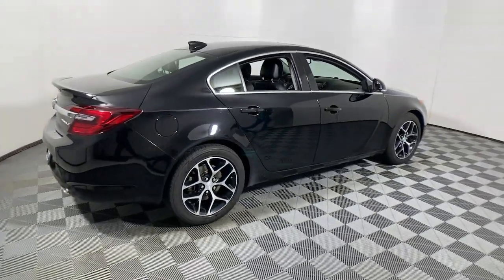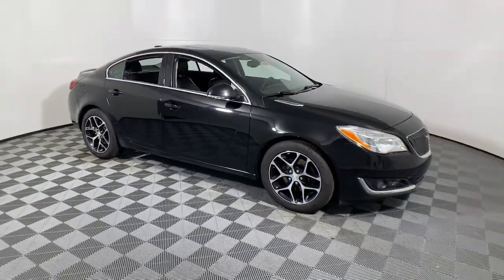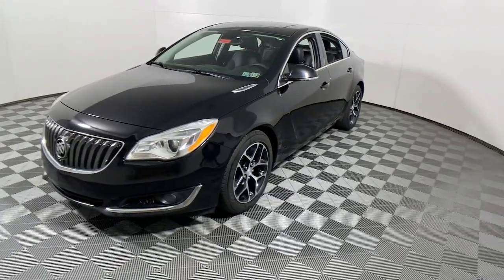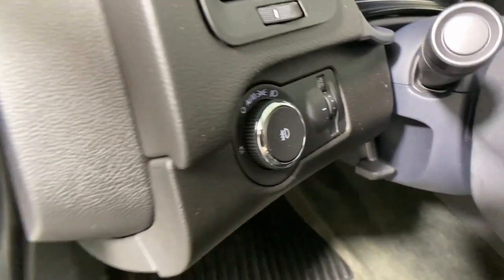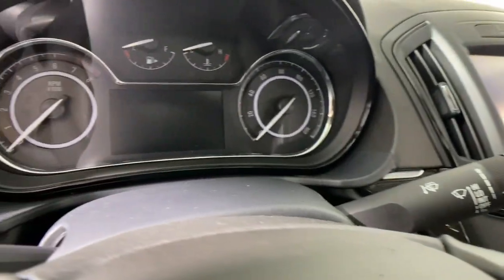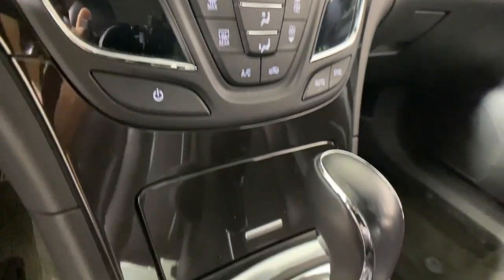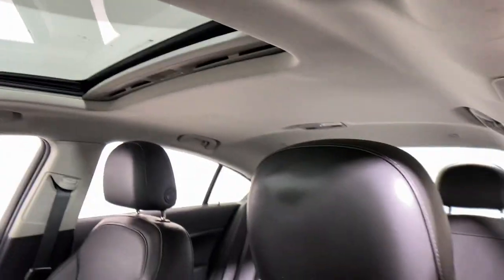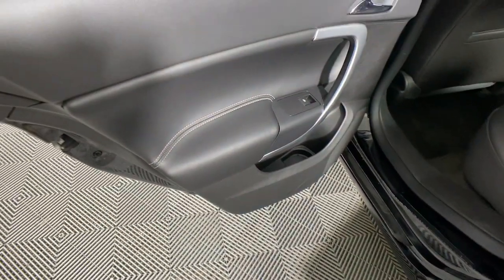2016 Buick Regal Easton, Allentown, Bethlehem, Phillipsburg and Stroudsburg PA T56626A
Ebony Twilight Metallic Used 2016 Buick Regal Turbo available in Easton, Pennsylvania at Koch Toyota. Servicing the Allentown, Bethlehem, Phillipsburg and Stroudsburg PA area.

Koch Toyota
3816 Hecktown Rd

NEW ROTORS, CLEAN CARFAX... NO ACCIDENTS, ONE OWNER, INCLUDES PREPAID MAINTENANCE, NEW BRAKES PADS, NEW BRAKES PADS, FWD, 8-Way Power Driver Seat Adjuster, ABS brakes, AppLink/Apple CarPlay and Android Auto, Exterior Parking Camera Rear, Front fog lights, Heated Driver & Front Passenger Seats, Low tire pressure warning, Power driver seat, Power Tilt-Sliding Moonroof w/Sunshade, Speed control, Steering wheel mounted audio controls. Ebony Twilight Metallic 2016 Buick Regal Turbo FWD 6-Speed Automatic 2.0L 4-Cylinder DGI DOHC VVT Turbochargedbrbr21/30 City/Highway MPGbrbrAwards:br  * 2016 KBB.com Brand Image AwardsbrbrbrReviews:br  * Long list of standard features; optional turbocharged engine delivers strong acceleration; luxury car features for less money than luxury sedans; available all-wheel drive is not offered on many of its competitors. Source: Edmunds